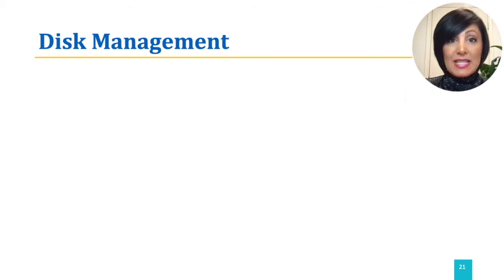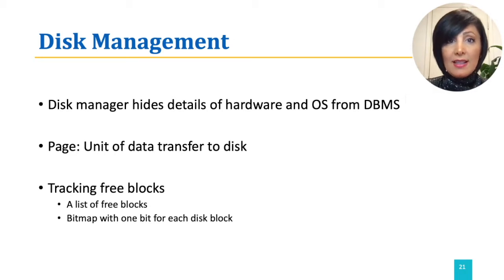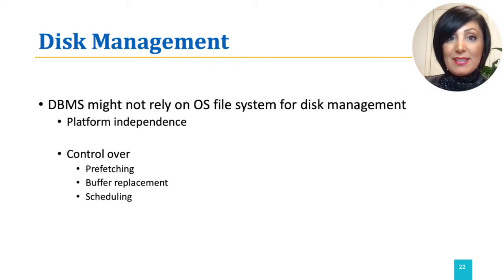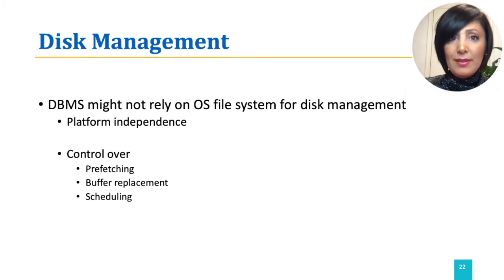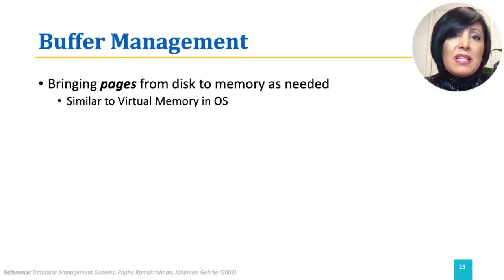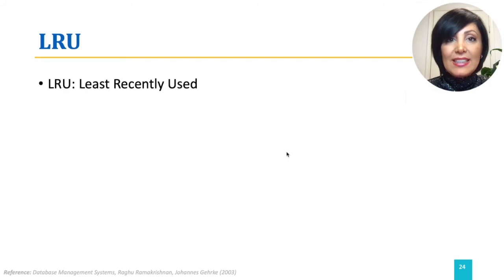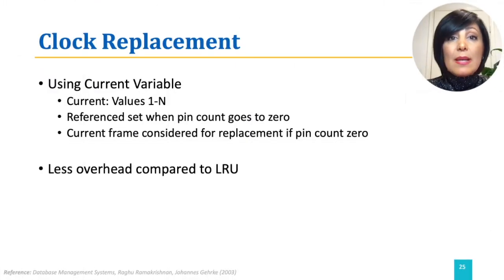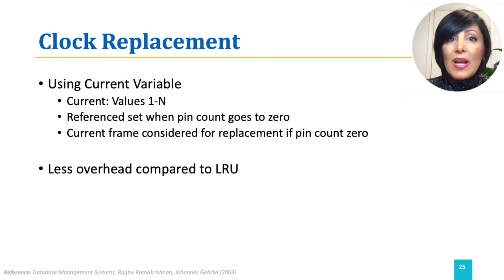DBS: 2.6. Disk Manager